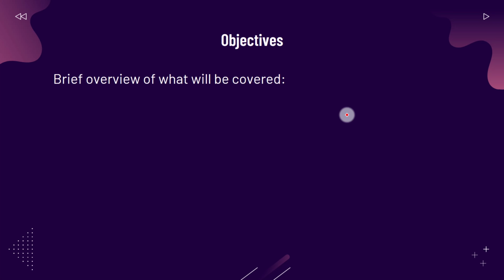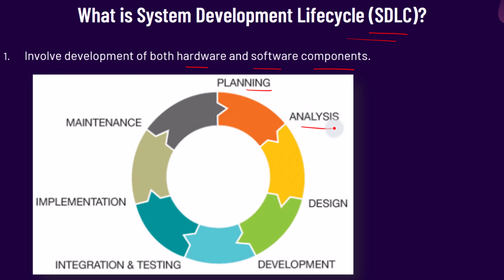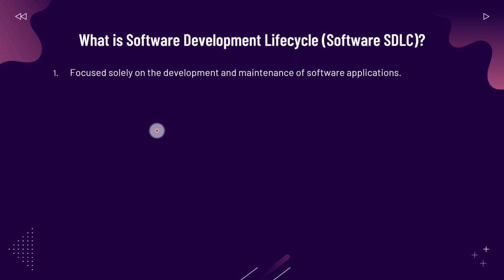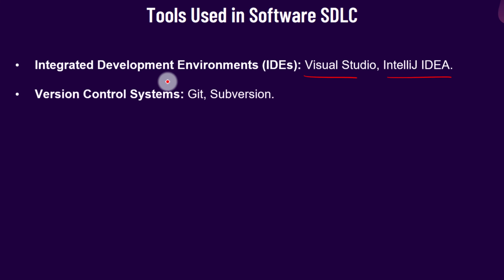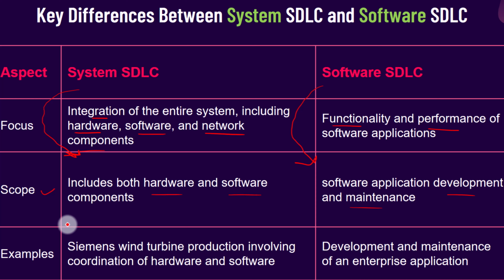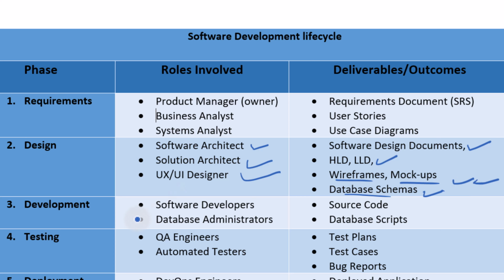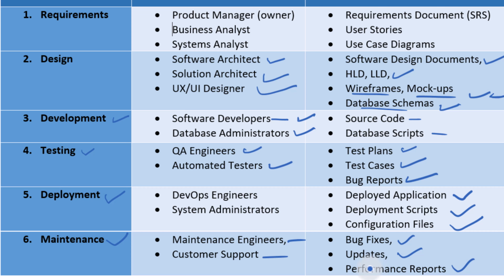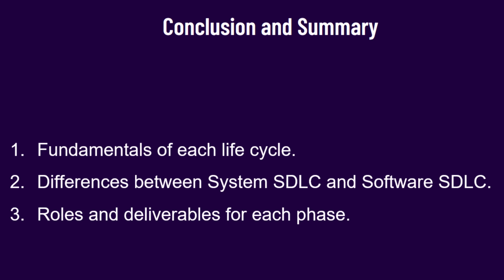SDLC: System vs. Software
In this video, we dive into the System Development Life Cycle (SDLC) and the Software Development Life Cycle. Understand the key differences, stages, and best practices for each approach. Whether you're a student, a developer, or a project manager, this comparison will provide valuable insights to help you choose the right lifecycle for your next project.